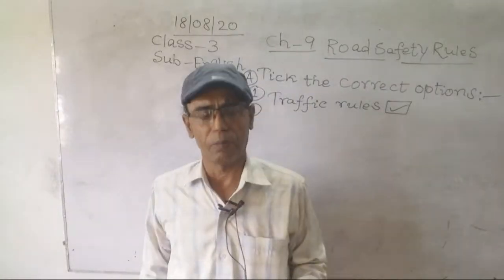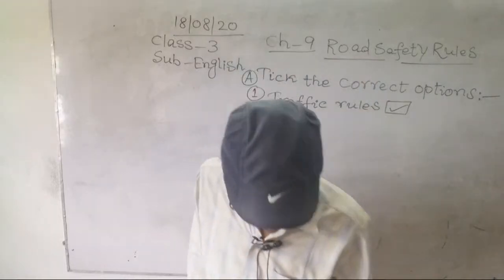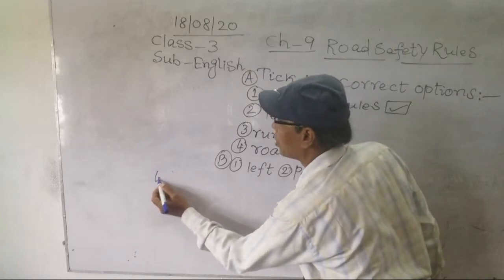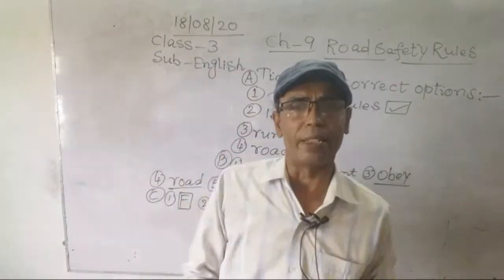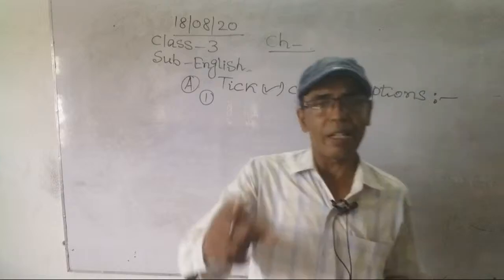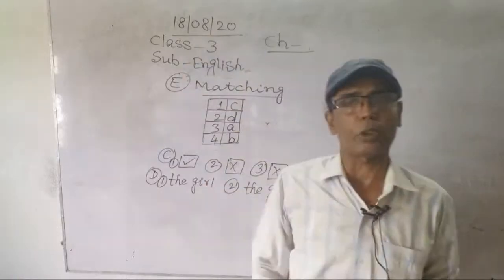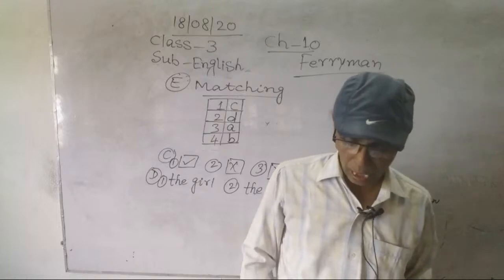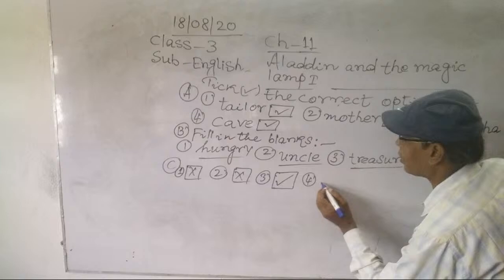|| CLASS: 3 || SUB: ENGLISH || DRONA LIVE CLASSES || DATE: 18/08/20 ||